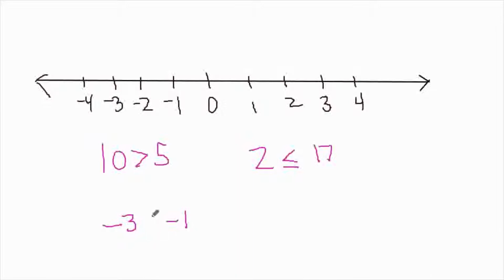Philfour Prealgebra : Integers - Number Lines, Inequalities & Rounding